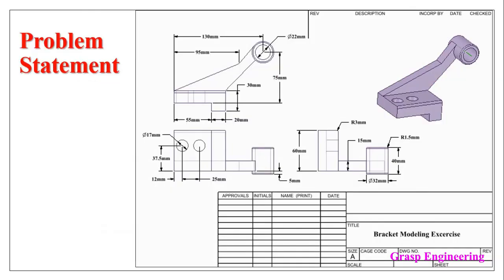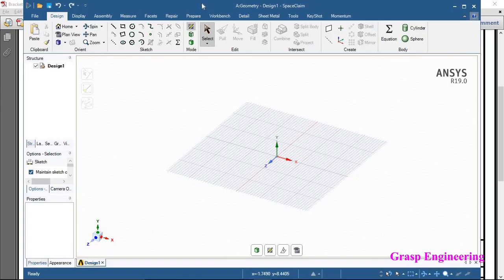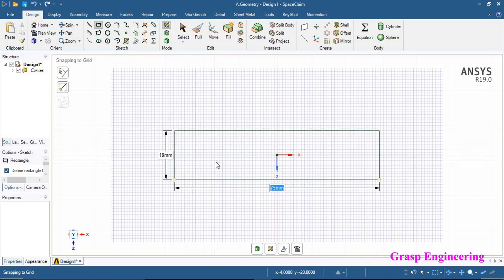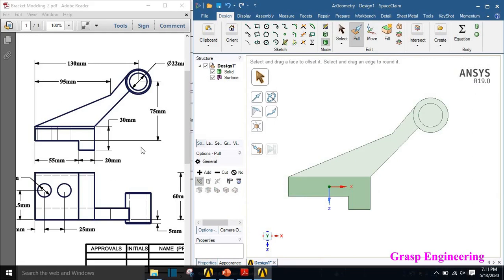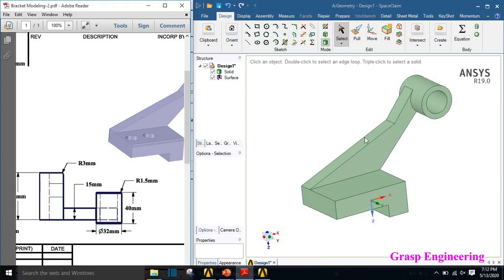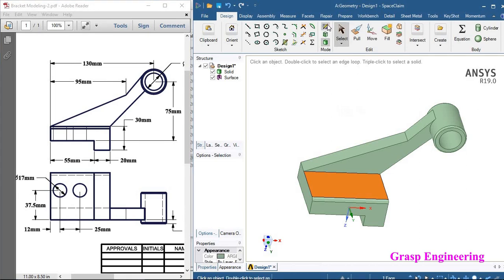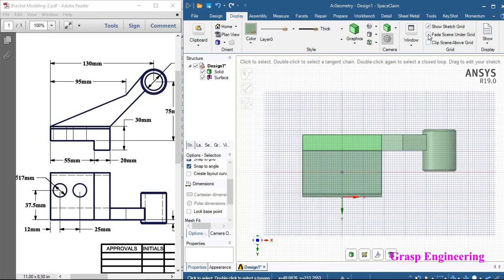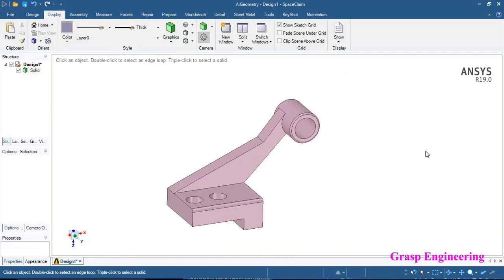ANSYS Spaceclaim Tutorials for Beginners / Solid Bracket Modeling Exercise 2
This videos presents the Tutorials on ANSYS spaceclaim direct modeler . It highlights how to create 3 dimensional solid from 2d drawings.